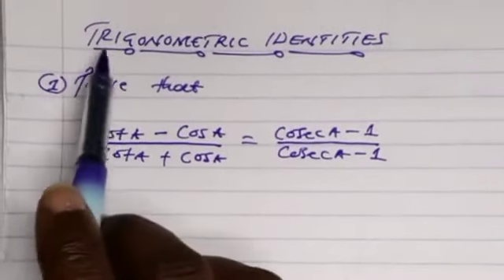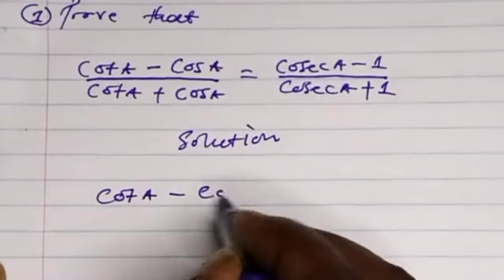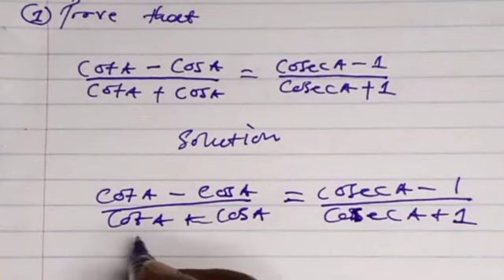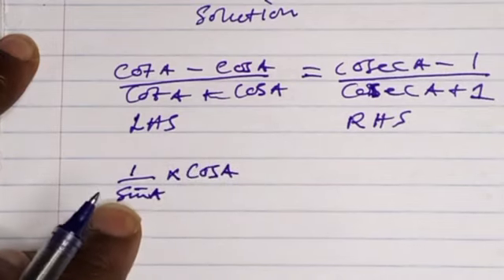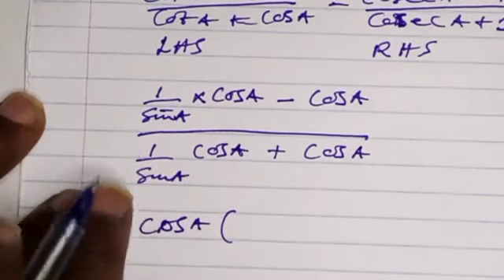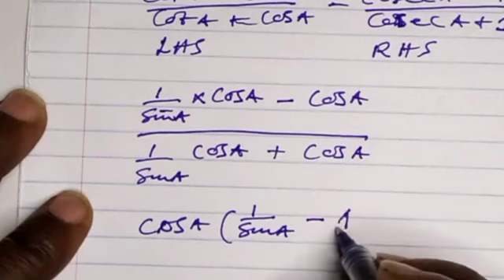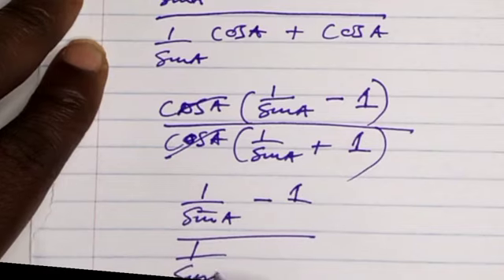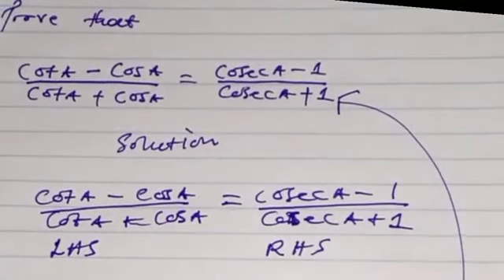Verifying Trigonometric Identities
hello guys welcome back in this tutorial we are going to show how to,Verify